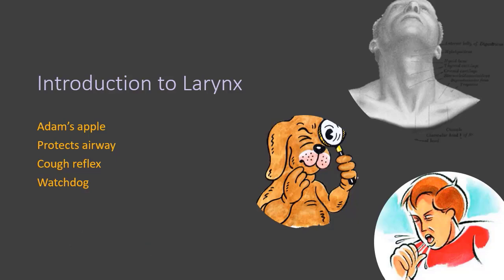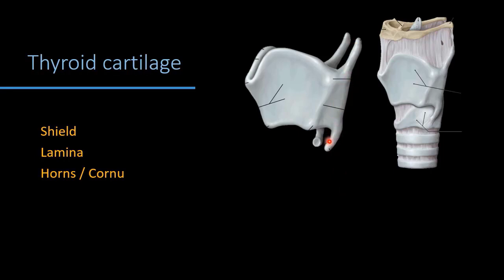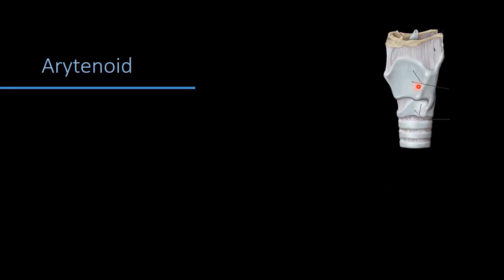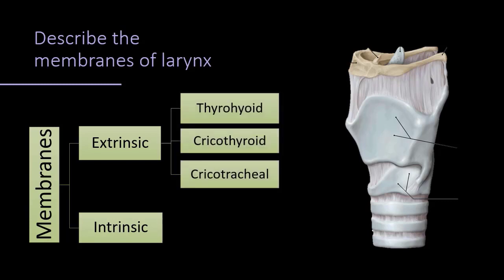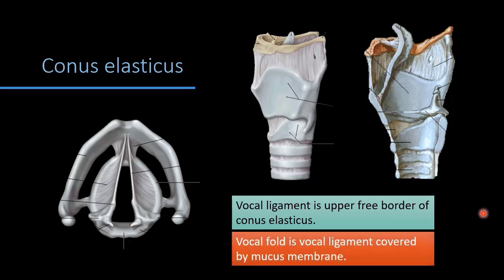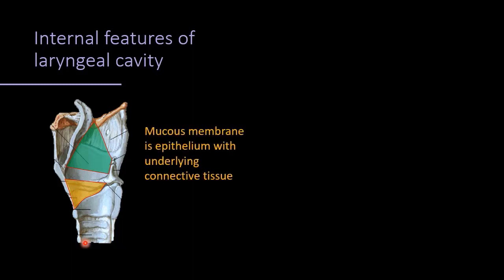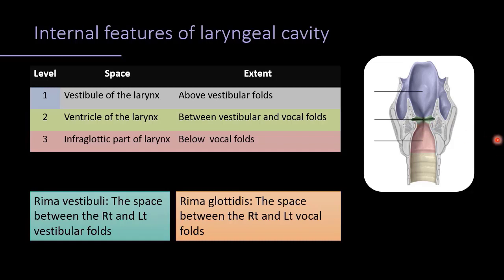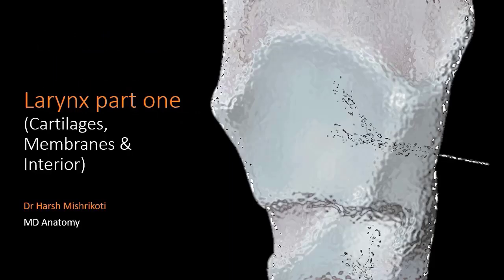Larynx part 1 - membranes and cartlilages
This video gives orientation to understand cartilages of larynx, intrinsic and extrinsic membranes, vocal and vestibular folds.